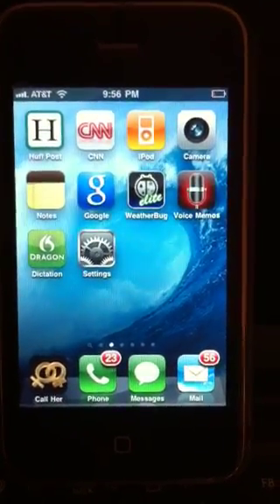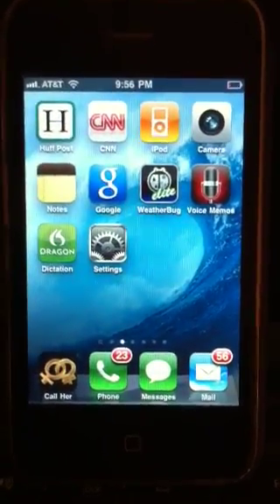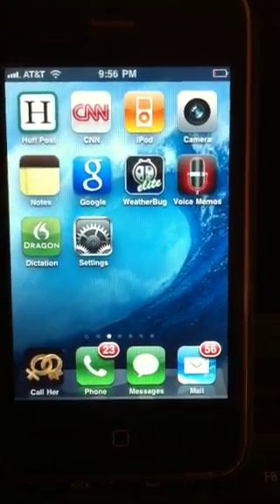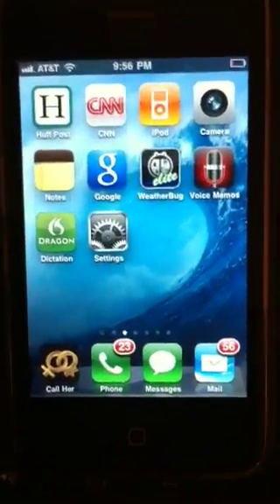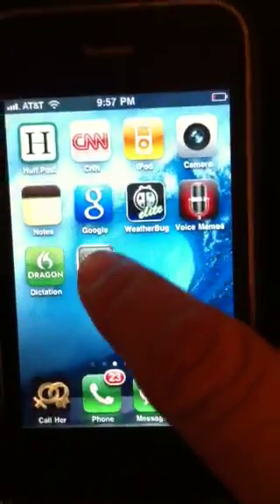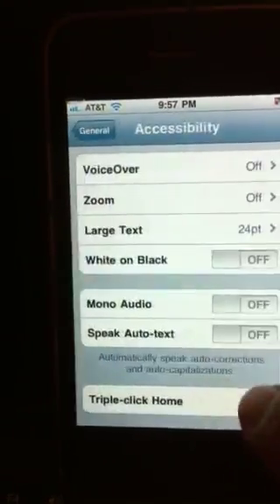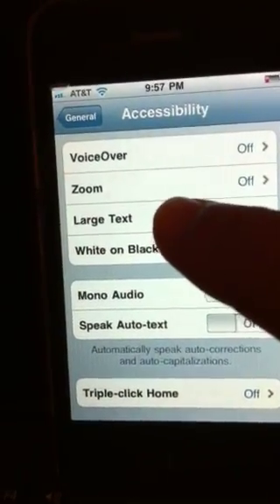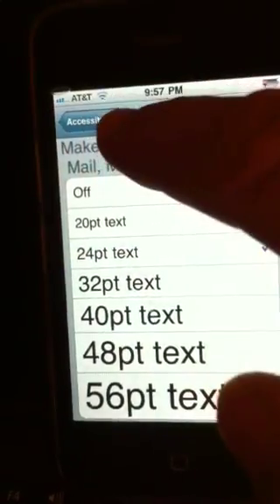How to make Text larger on iPhone 3gs and iPhone 4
This is how you change the font size on your iPhone 3Gs and iPhone 4.